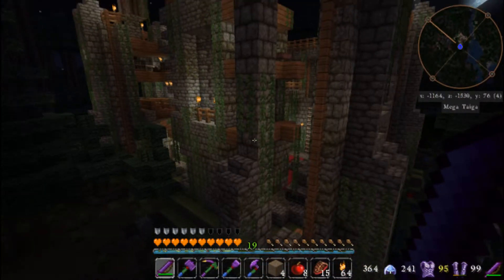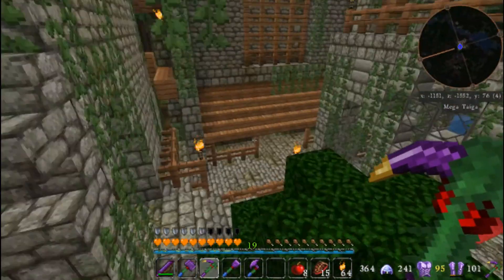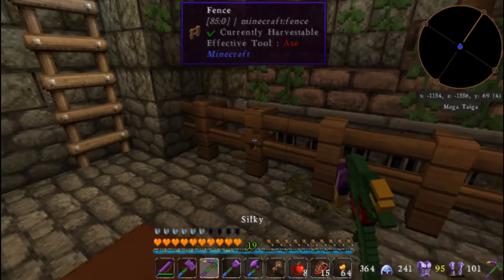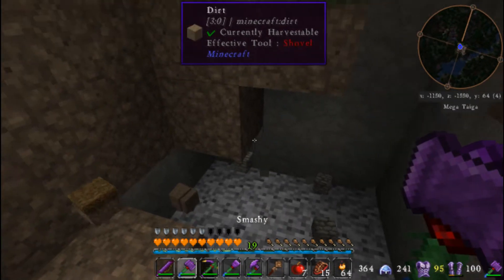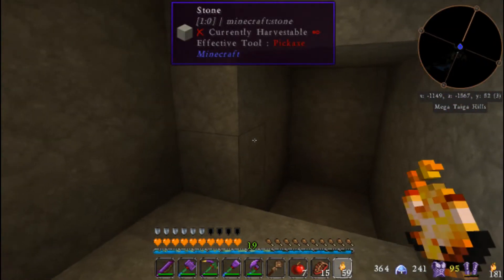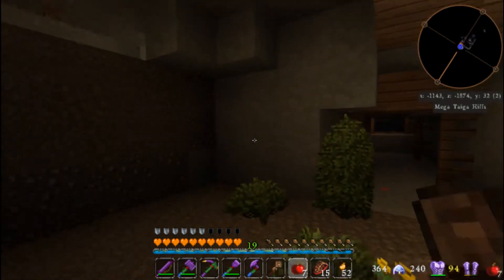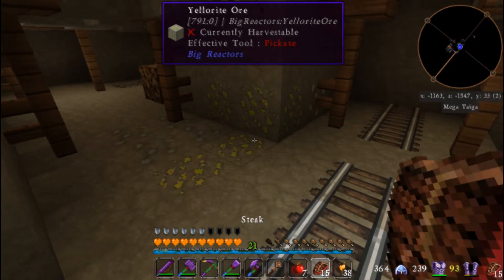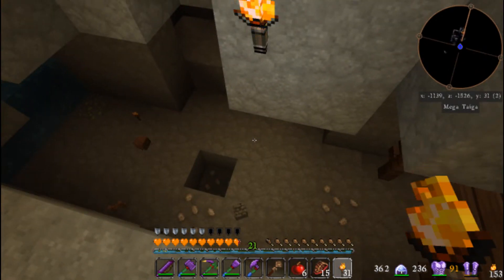Flaggcraft 2 #50 - The Abandoned Mine Shaft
Hey All!  On the hunt for Yellorite ore, we decide to start a mine in an abandoned castle.